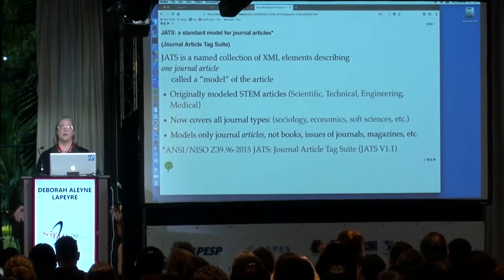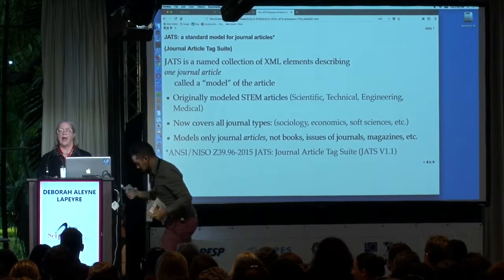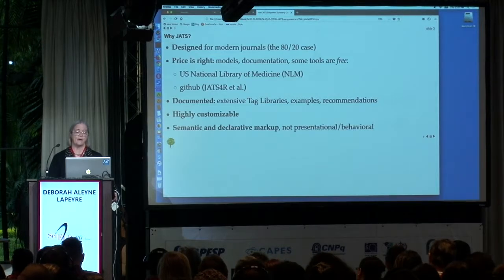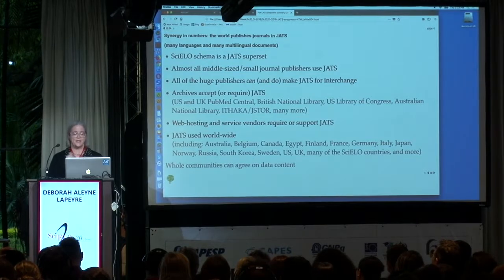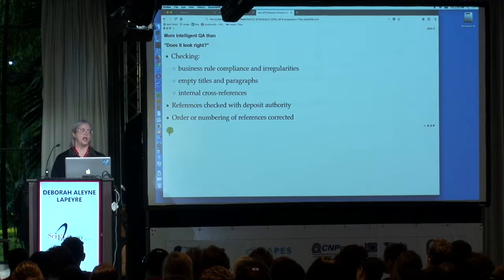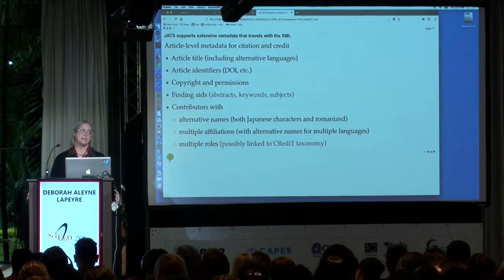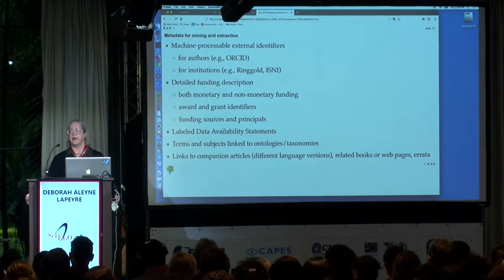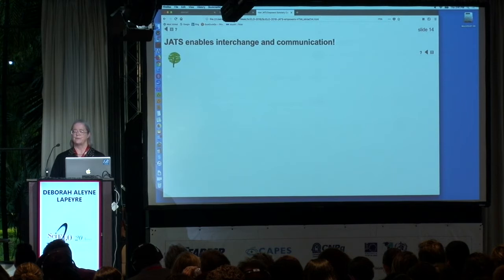SciELO 20 | P3.2 | How JATS Empowers Scholarly Communication, por Deborah Aleyne Lapeyre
Semana SciELO 20 Anos | Conferência SciELO 20 Anos | Dia 27 de Setembro de 2018

Coordenador da Mesa

Rui Seabra Ferreira Jr – Professor e Orientador, Universidade Estadual Paulista “Júlio de Mesquita Filho” (Unesp), Pós-Graduação em Pesquisa Clínica, Centro de Estudos de Venenos e Animais Peçonhentos (Cevap) & Pós-Graduação em Doenças Tropicais, Faculdade de Medicina de Botucatu (FMB); Coordenador Executivo, Cevap, Unesp; Presidente, Associação Brasileira de Editores Científicos (ABEC)

Painelistas

How JATS Empowers Scholarly Communication - Deborah Aleyne Lapeyre – Secretariat & Architect for JATS, BITS and NISO STS; Senior XML Consultant, Mulberry Technologies, Inc.; Teacher & expert in XML vocabulary design with DTD and schema development - (você está aqui)

PKP, OJS y XML: ABC XYZ - Juan Pablo Alperin – Associate Director of Research, Public Knowledge Project (PKP); Assistant Professor, Simon Fraser University, School of Publishing & Co-director, Simon Fraser University, Scholarly Communications Lab